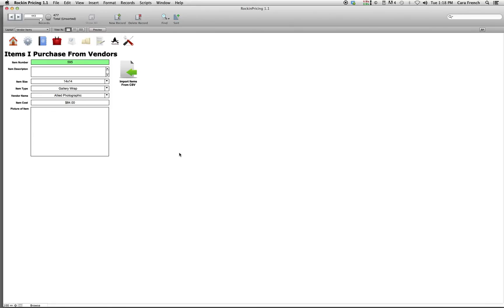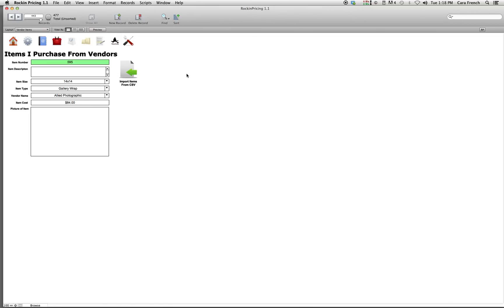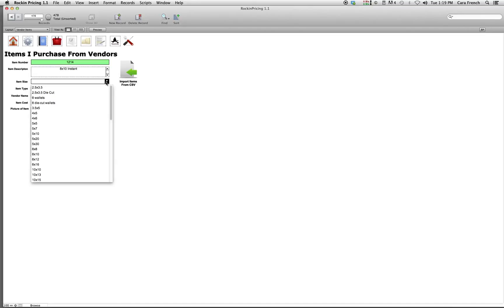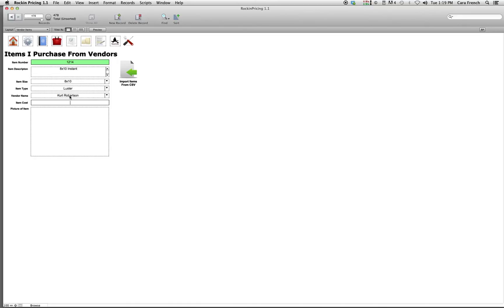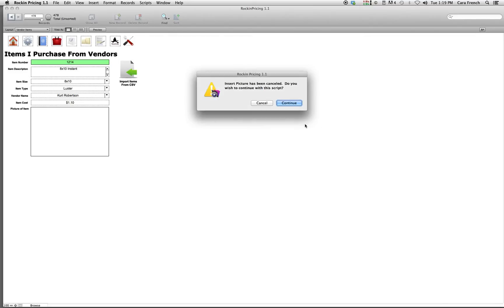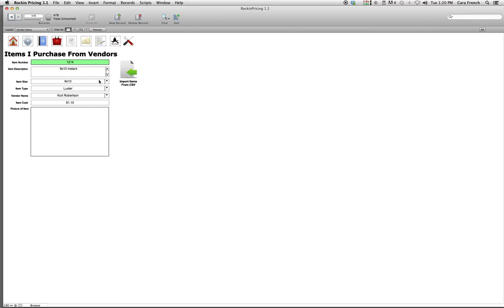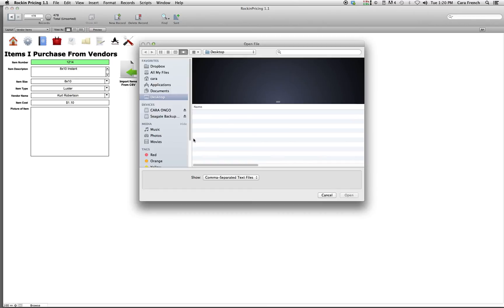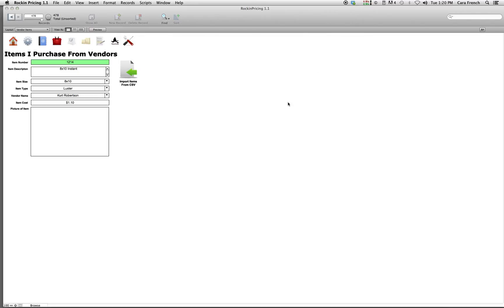Building Items instruction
Building items in Rockin Pricing